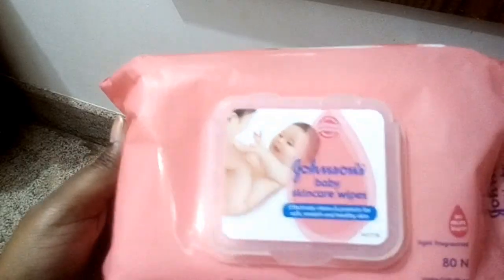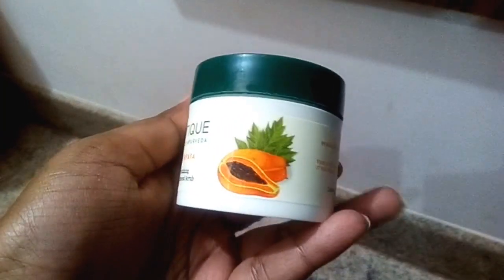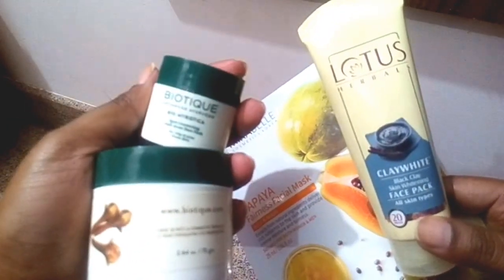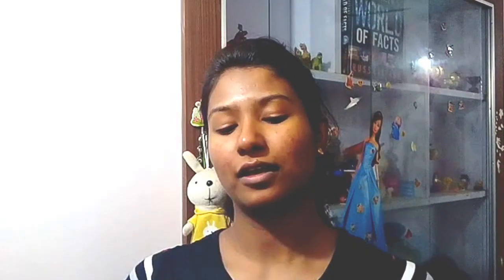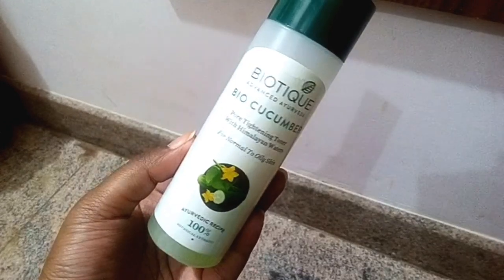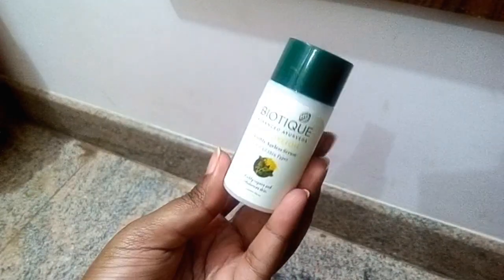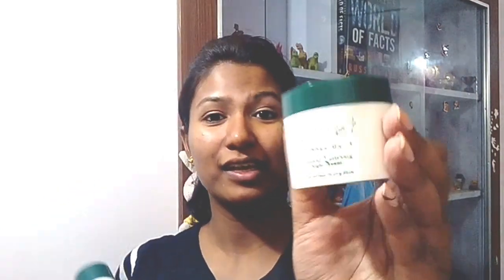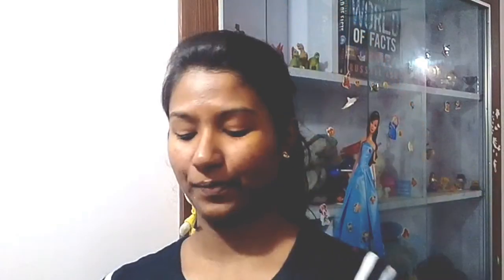Night skin care for bright skin|| One brand ||*Boutique*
Hey guys,

I tried to show my night skincare routine using one brand.
With some add-on elements.

All the product are available in nykaa.
4.Biotique Bio Papaya Visibly Ageless Scrub Wash For All Skin Types
ptype=product&productId=39967&skuId=39967&categoryId=923

C U in next Video .